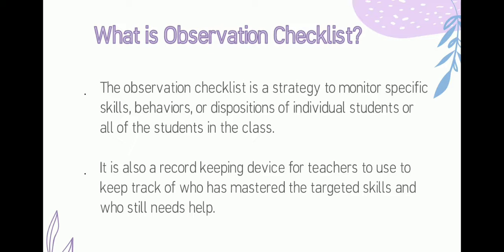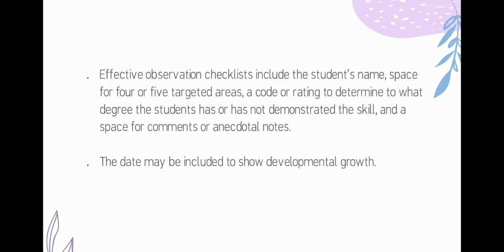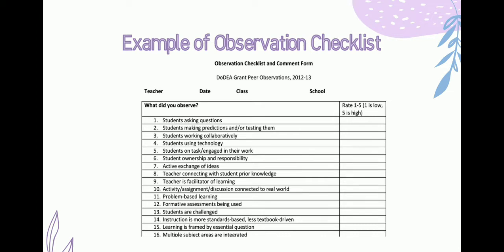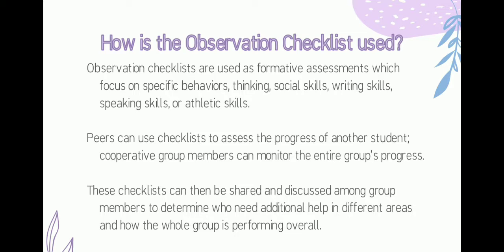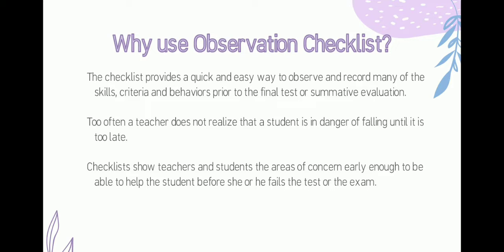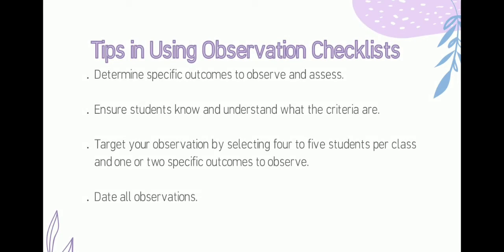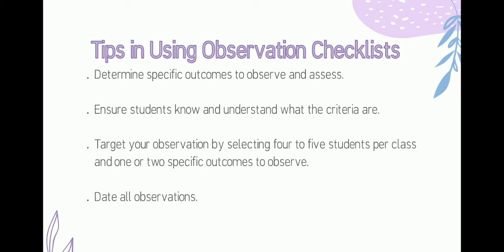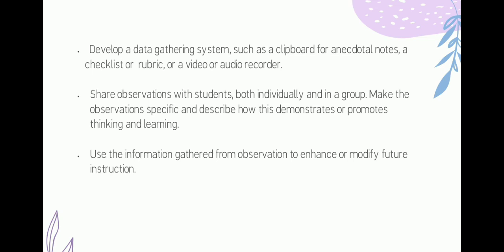Observation Checklist ( # 36 )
I am Shyla Mae Draculan reporter number 36.